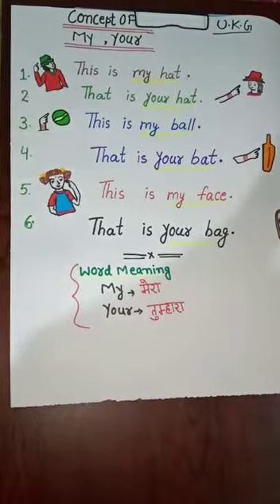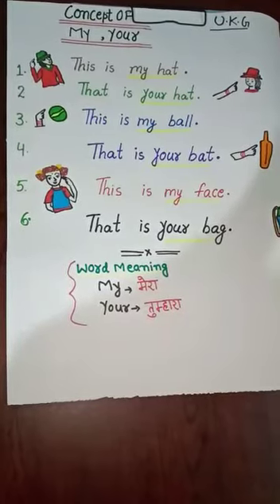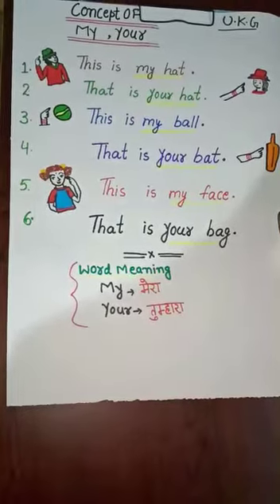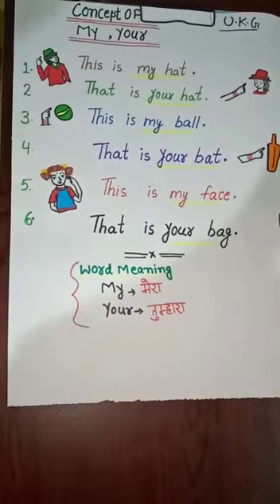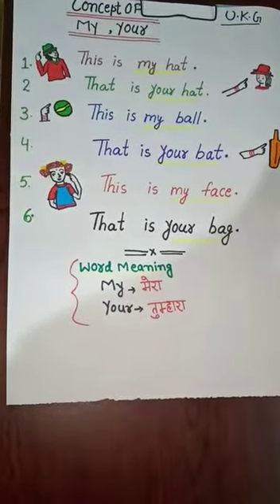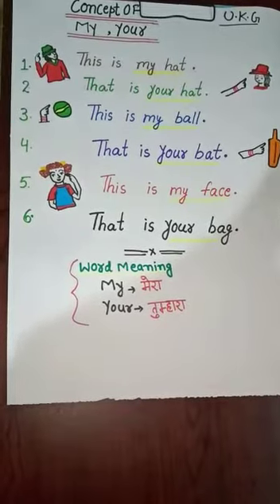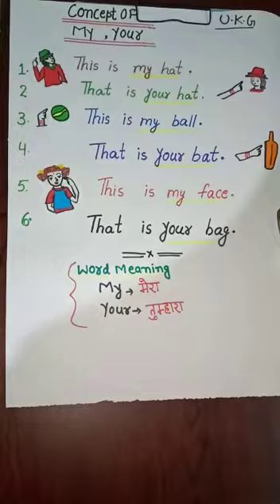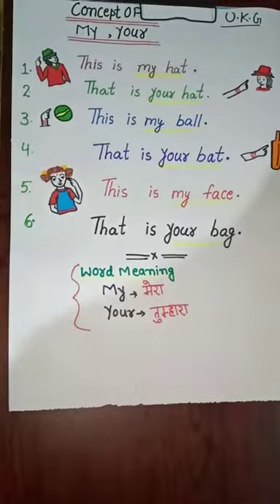CLASS U.K.G| ENGLISH Concept of my,Your